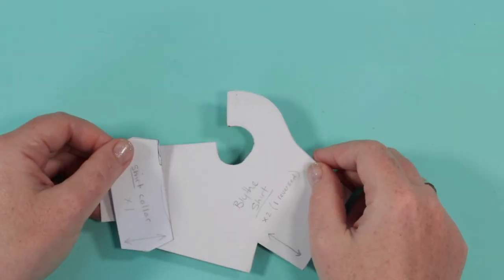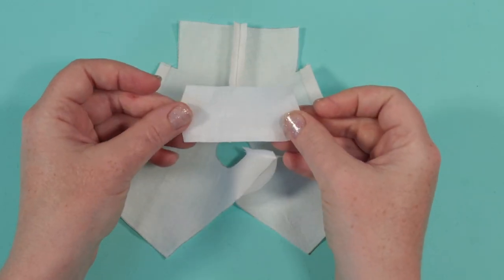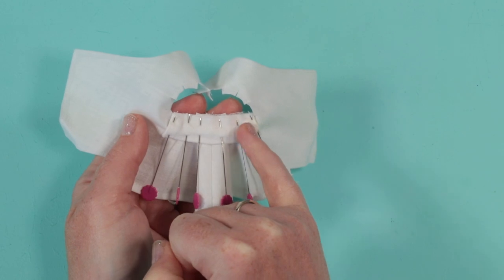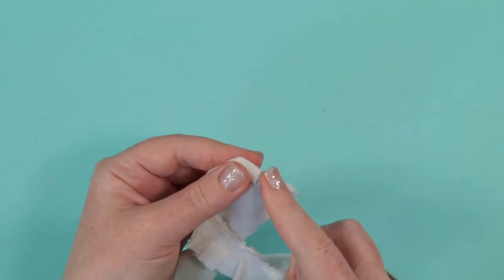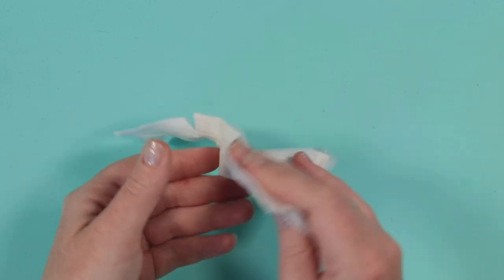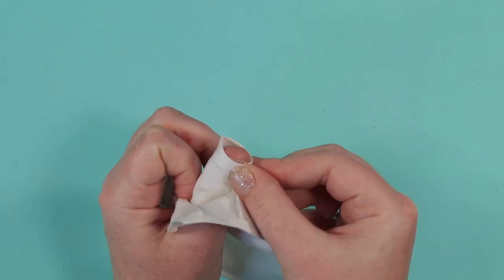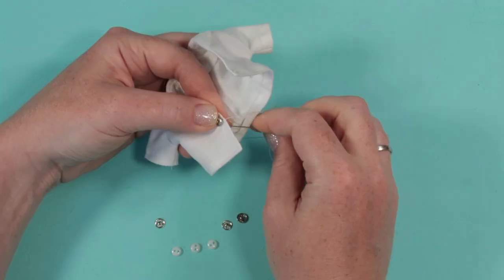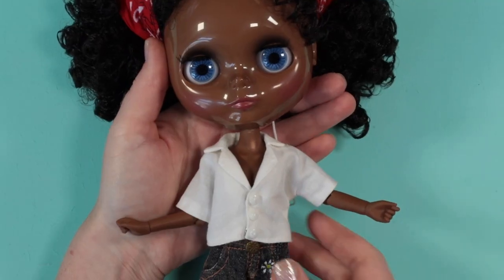HOW TO SEW: Collared Shirt for BLYTHE Tutorial - Pattern Available - Custom Doll Clothes Fashion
This week I'm sewing some casual style collared shirts for my Blythe Dolls! I hope you'll feel inspired to sew some too! ^_^
I also have a 9 page step by step printable PDF pattern with photos available on my website here: